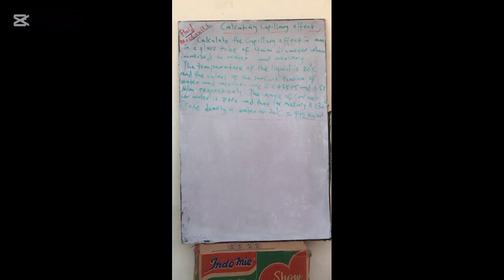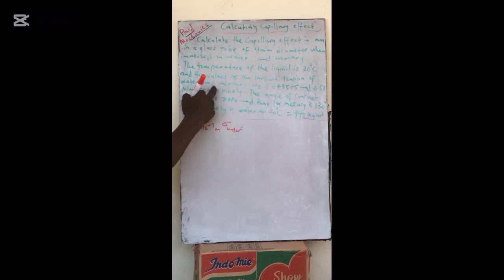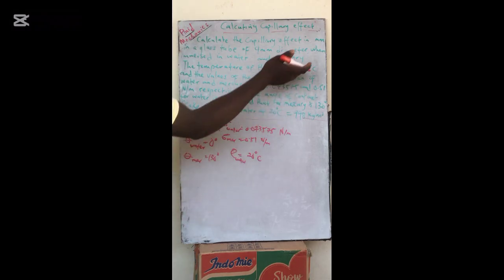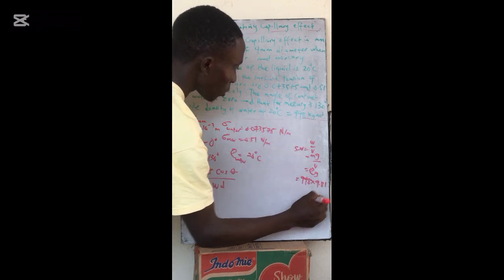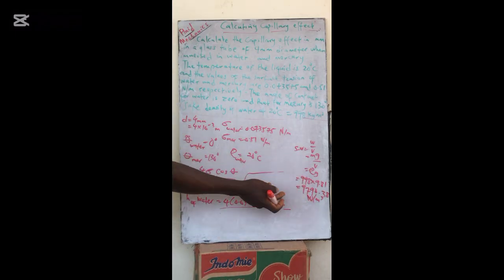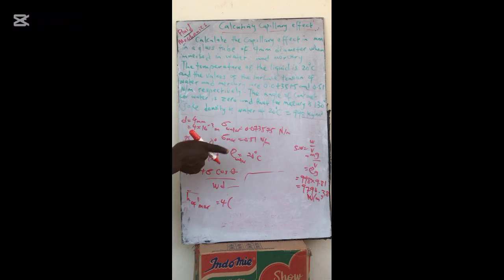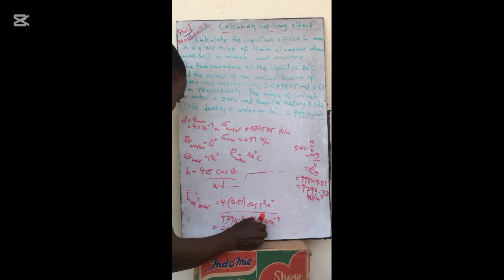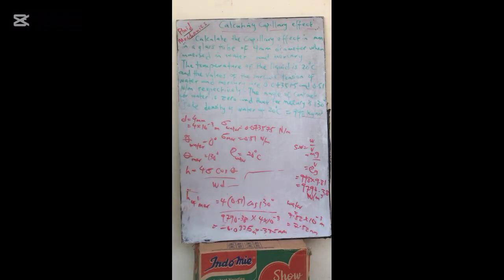Calculating capillary effects _ fluid mechanics.